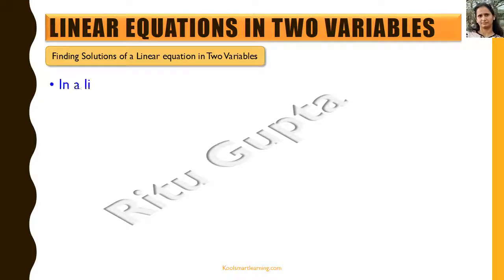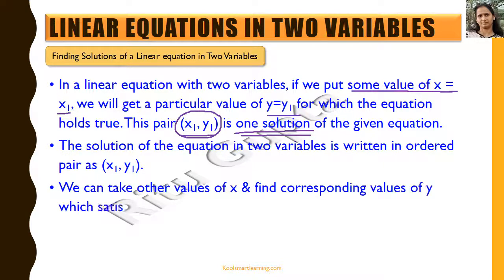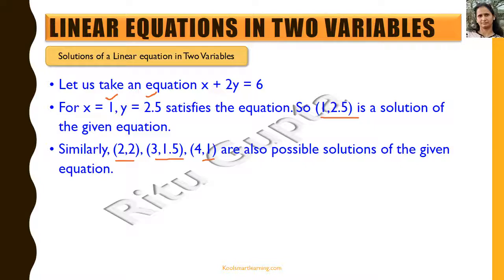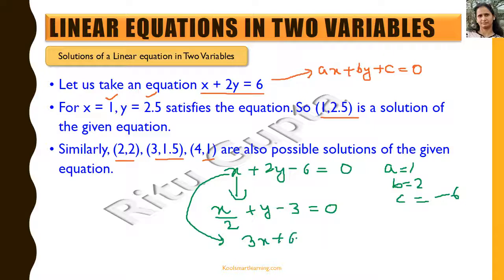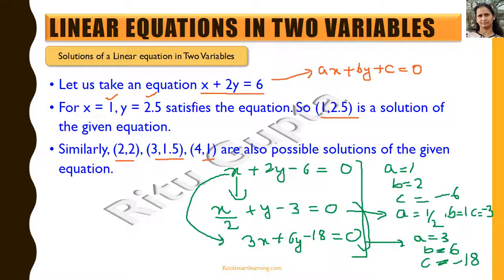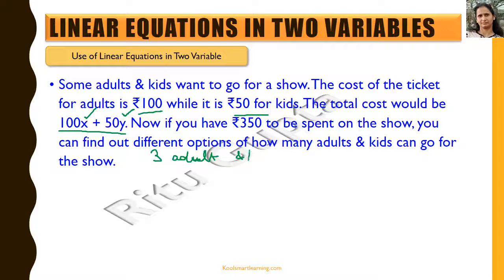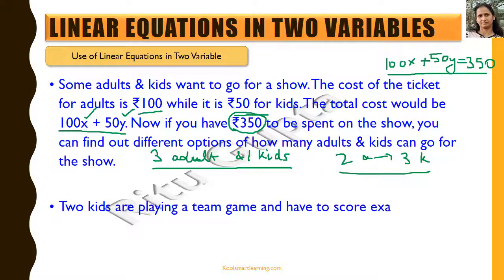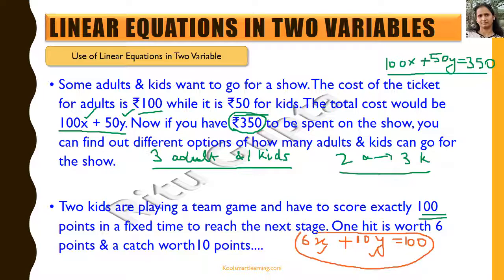Solving Linear Equations In Two Variables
This video talks about Linear Equations In Two Variables & how to solve them. The use of Linear Equations in Two Variables is also discussed in this video.